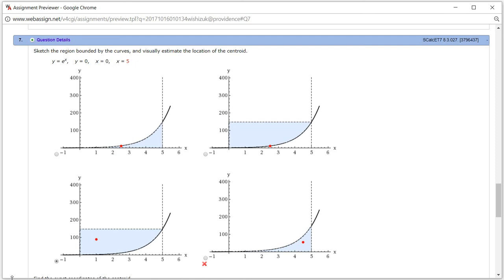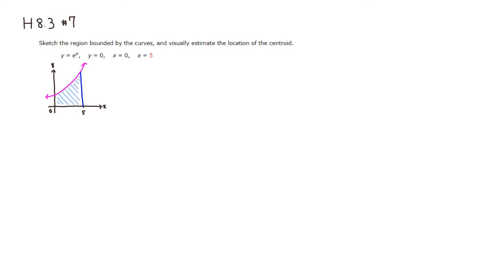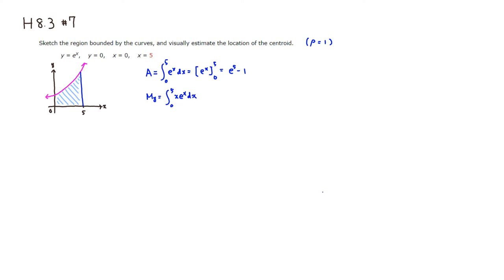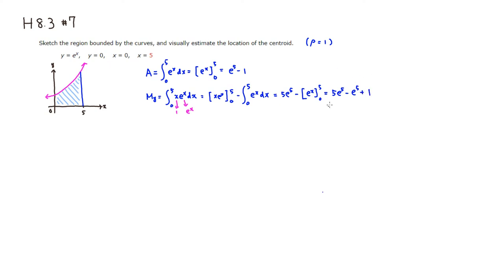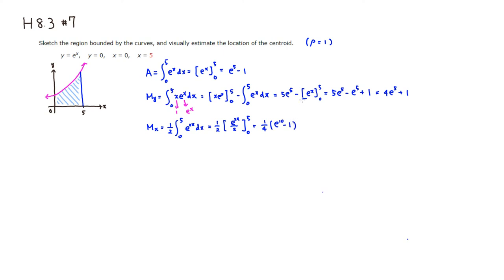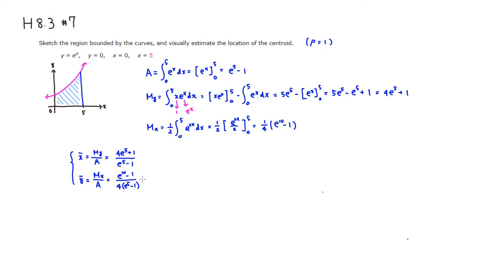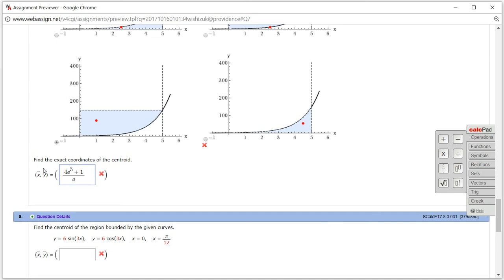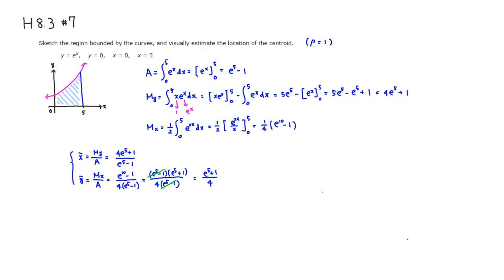MTH 132 H8.3 #7 (Fall 2017)